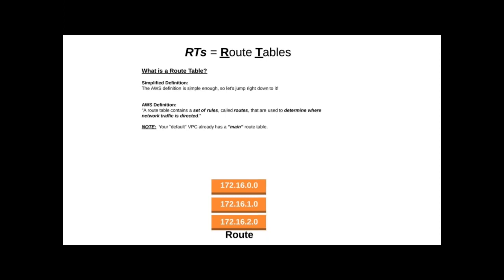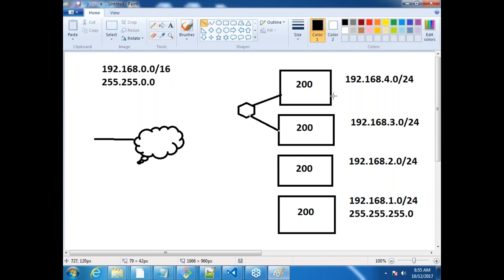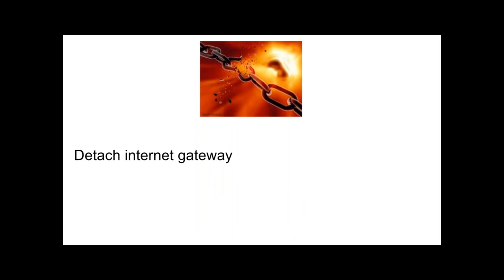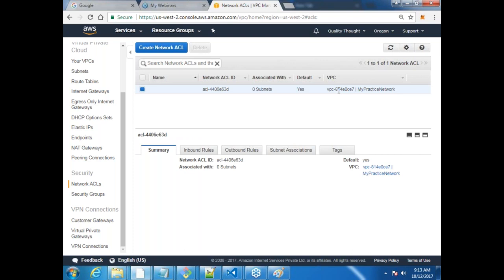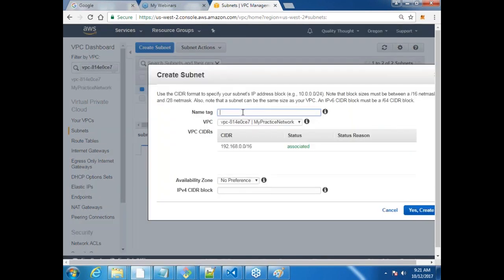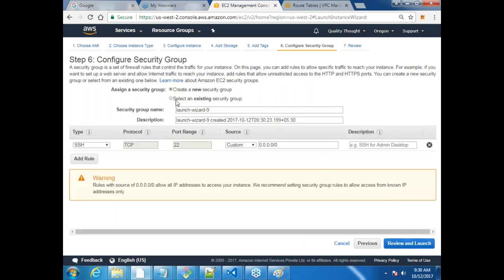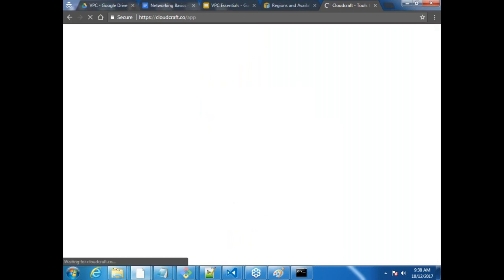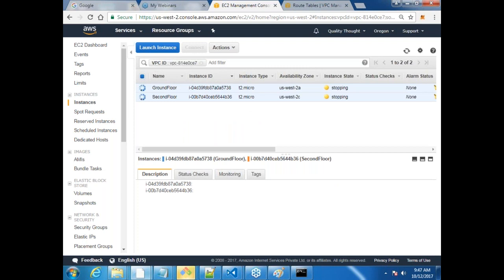Network2 WhatIsDevOps |AWS | CLOUD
Network2
This training, designed for career in DevOps, bridging the gap between software developers and operations teams.It gives you hands-on experience and job-ready skills.This training in DevOps will help you master the art and science of improving the development and operational activities of your entire team. You will build expertise via hands-on projects in continuous deployment, using configuration management tools such as Puppet, SaltStack and Ansible.